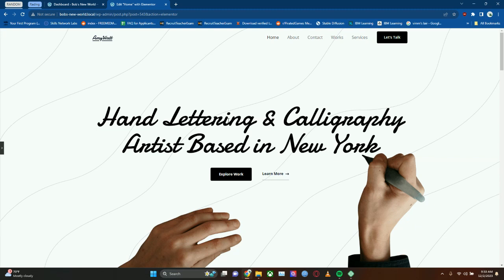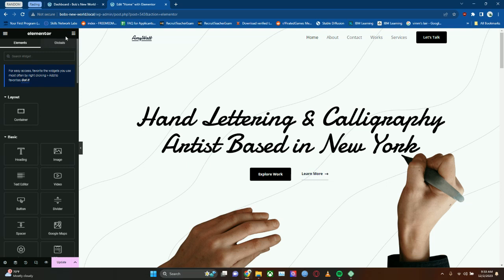How To Do On-Page SEO Effectively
We've covered a lot in our short time here, but it's recently come to my attention that we haven't covered how to actually do on-page SEO. So in today's video, we aim to change that

Summary!

Introduction: 0:00
Importance of On-Page SEO: 0:15
Keyword Identification: 0:55
Optimizing Title Tags: 1:20
Headline and H1 Tags: 1:35
Meta Descriptions: 2:00
URL Structure: 2:42
Content Body and Keyword Density:  3:40
Content Quality Review: 4:20
Heading Tags:  5:25
Internal Linking: 5:58
Schema Markup and Visual Engagement: 6:25